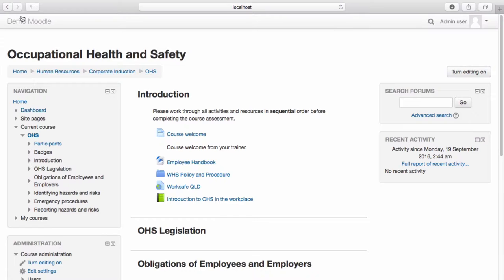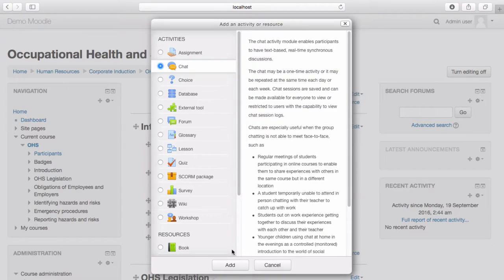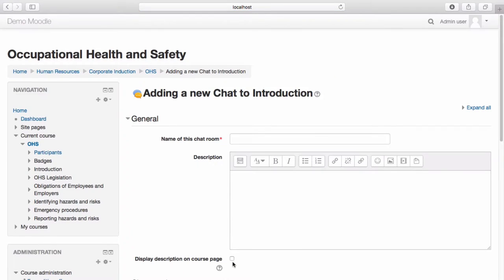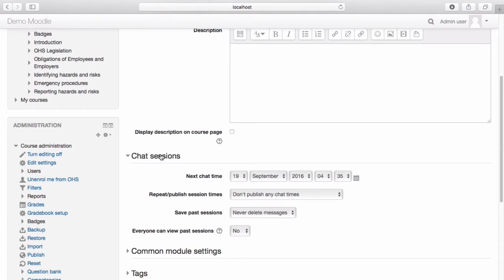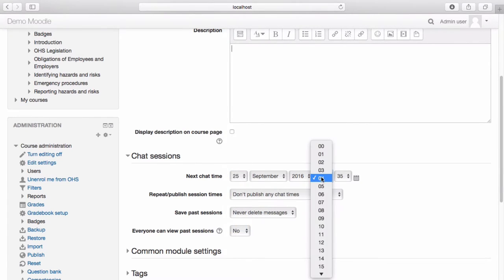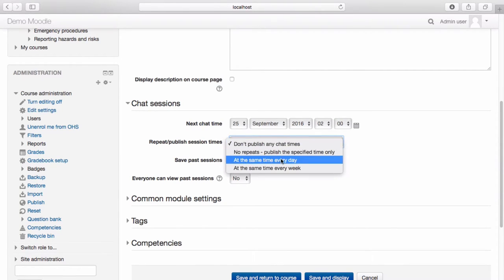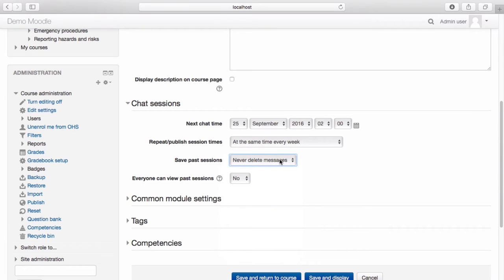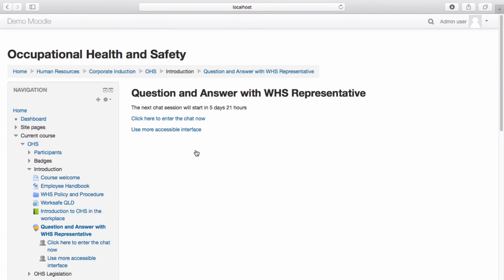Moodle - Chat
This video demonstrates Chat for Moodle 3.x